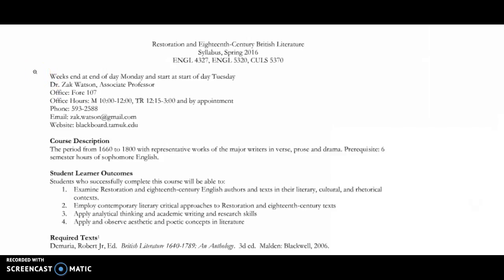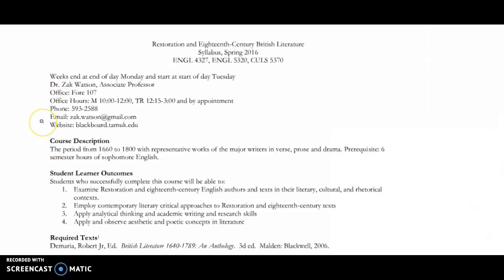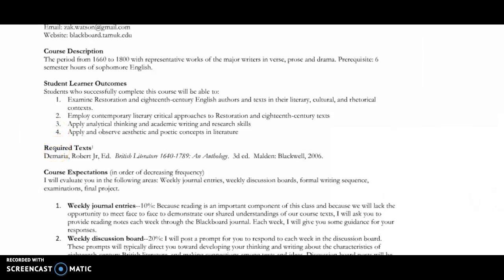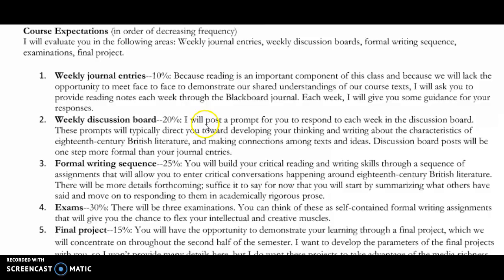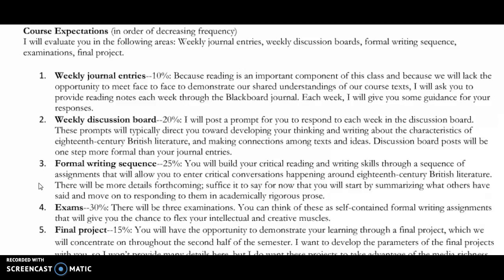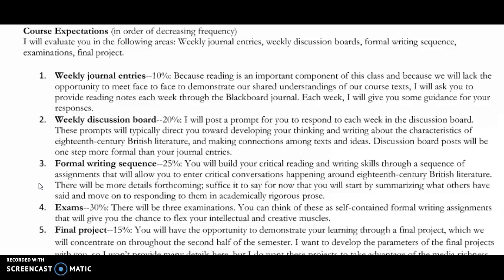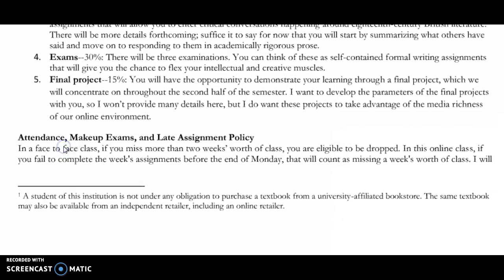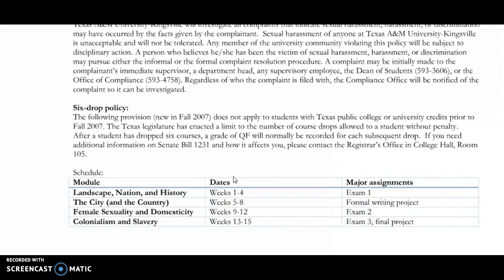4327 Course Introduction